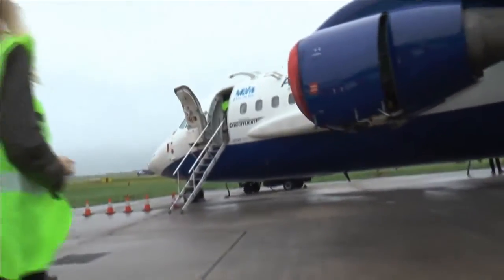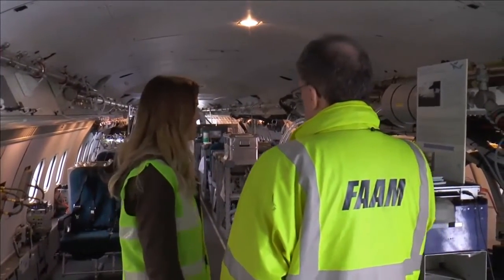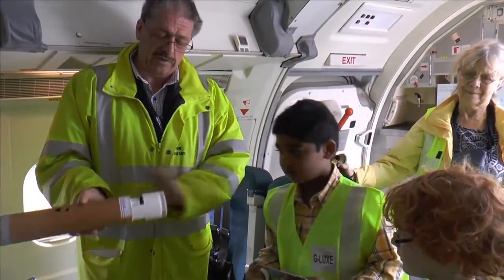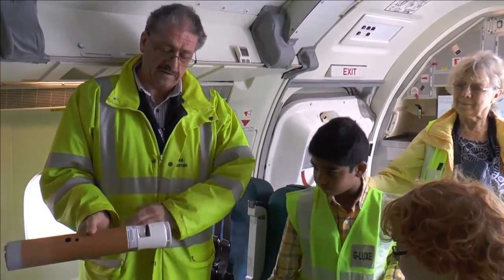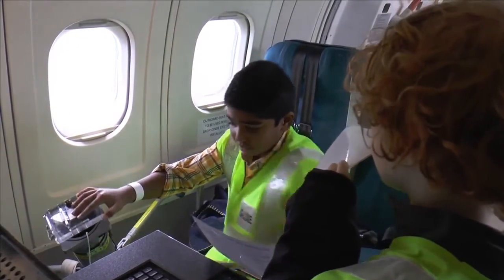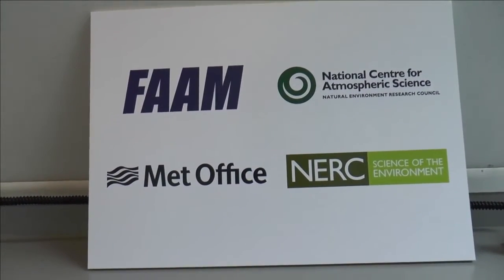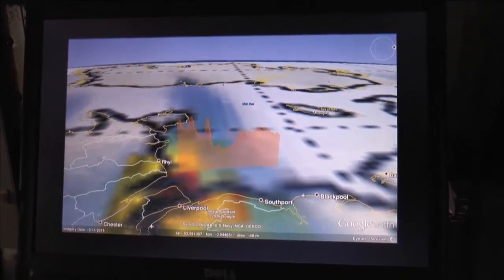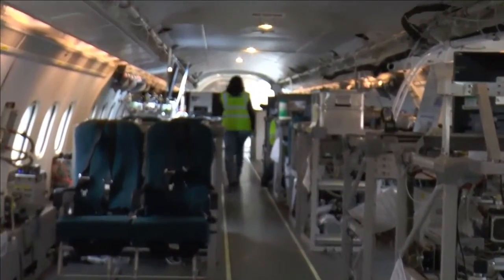Science Festival lands at Manchester Airport